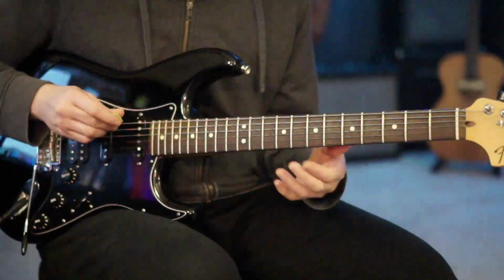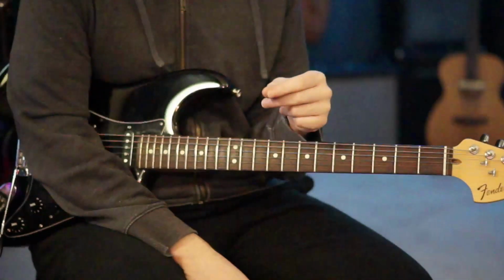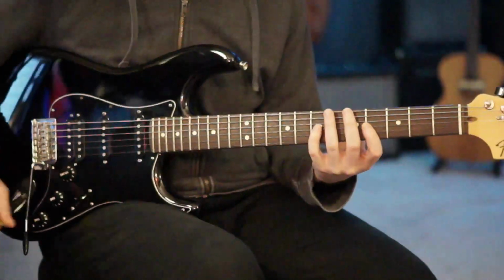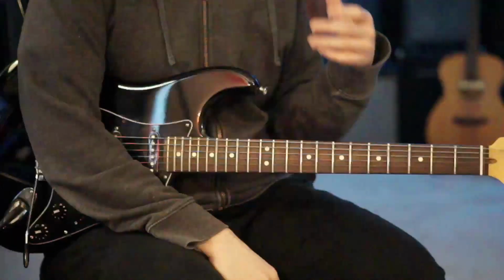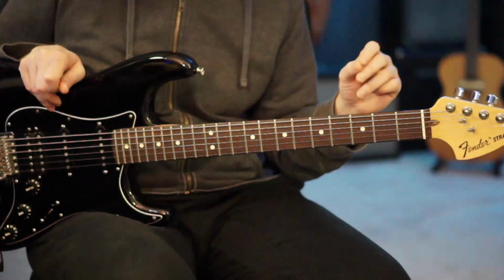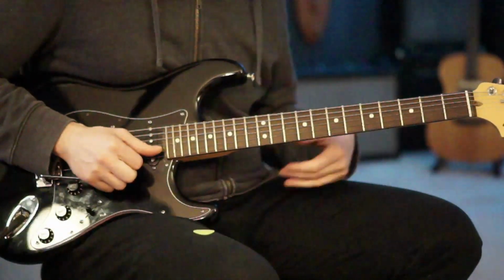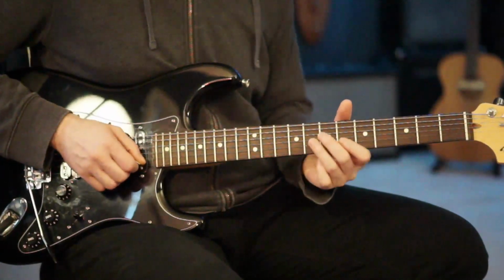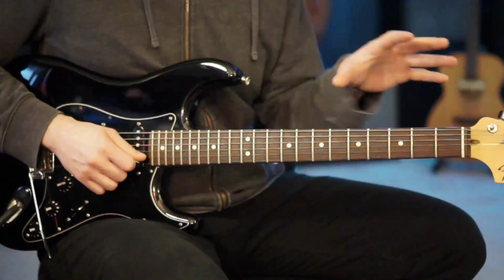Khruangbin Guitar Lesson / Tutorial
In this lesson we'll break down some Khruangbin riffs!  We'll also look at some Mark Speer's licks and discuss how you can incorporate them in your own playing.

Interested in a lesson catered specifically towards your guitar goals?